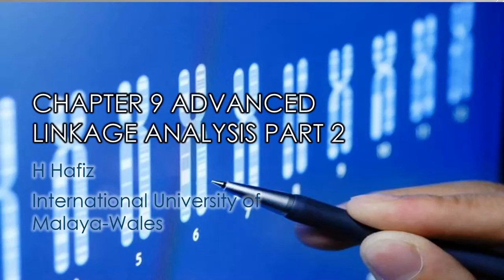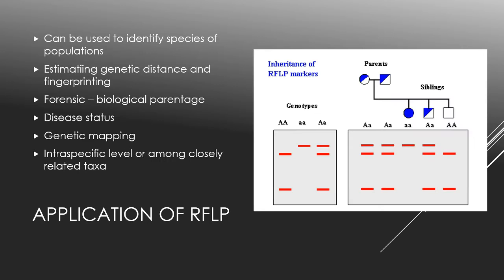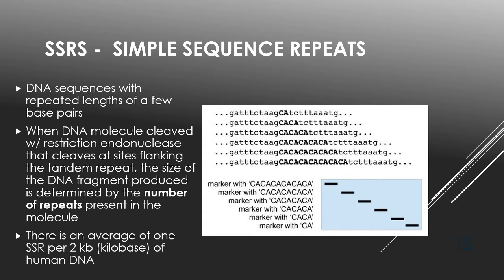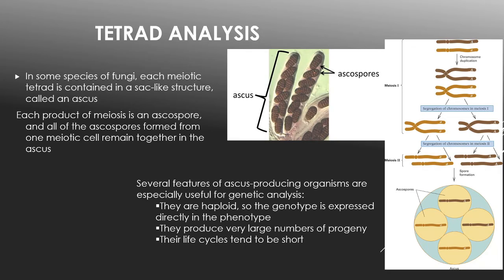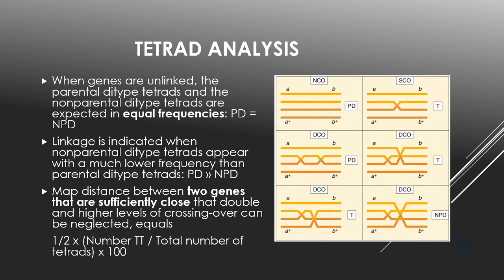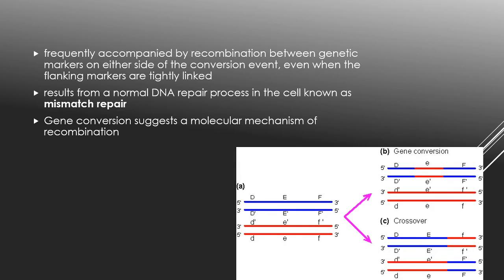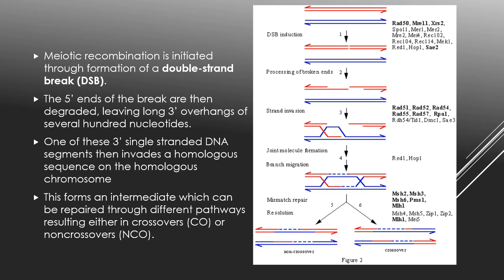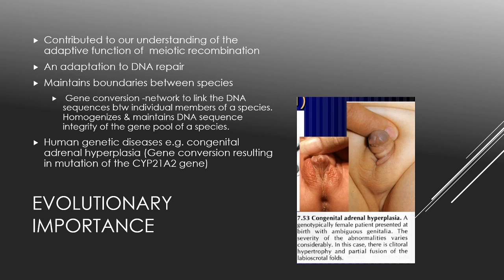Genetics Chap 9 Advanced Linkage Analysis (pt 2)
More stuff about Linkage Analysis, holliday junctions, SSR, RFLP and others.